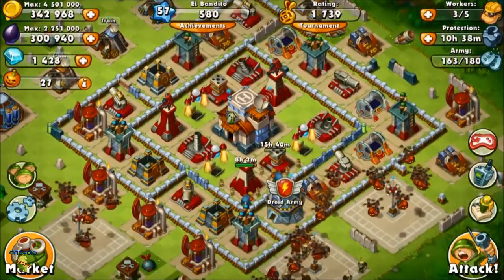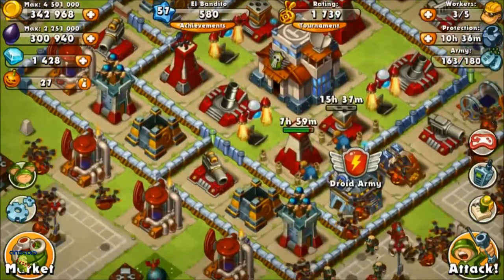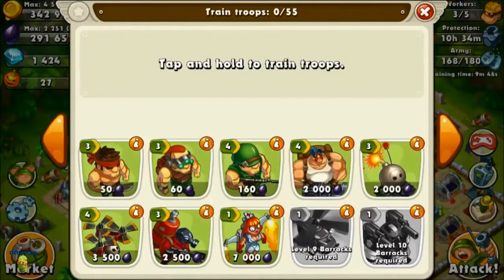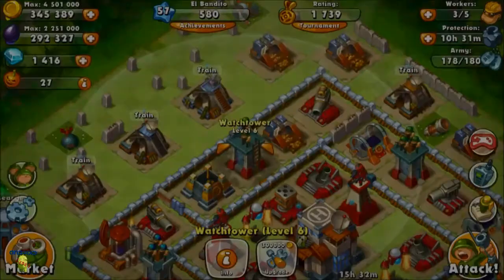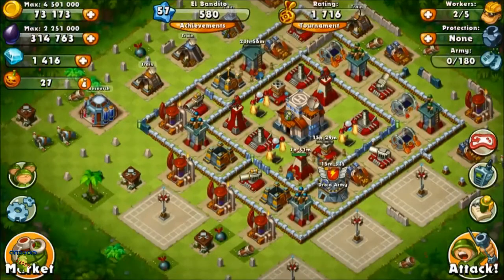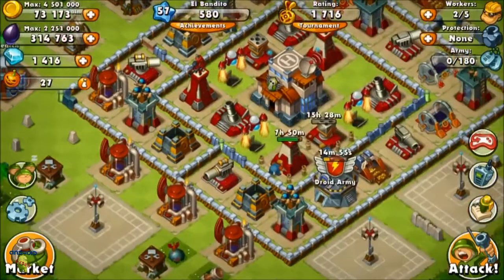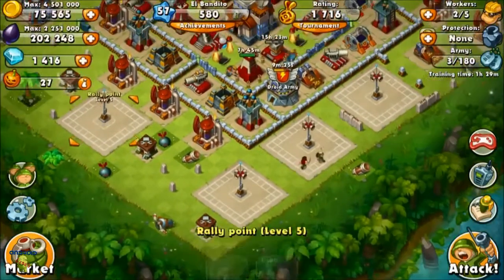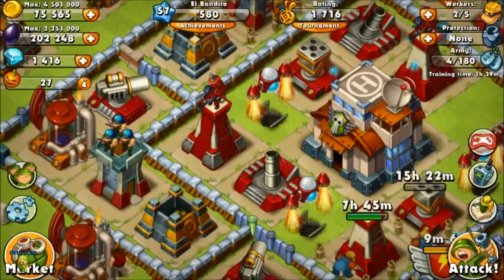Let's Play Jungle Heat Episode #26 (Android): "Riflemen as a Defense"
Noticed that whenever I attack, people have riflemen, they are really a good defense because you can have 15 or 20 of them, depending on your Clan HQ level